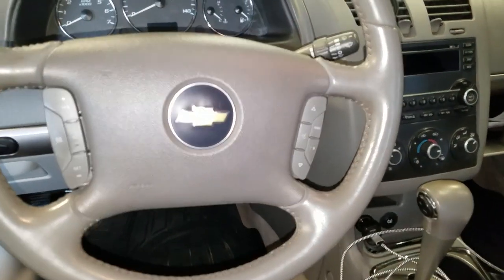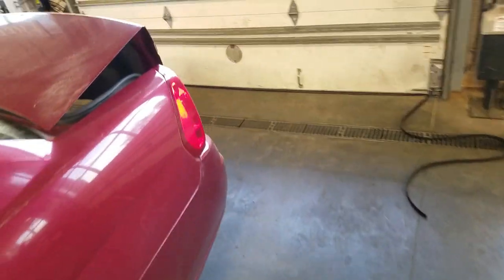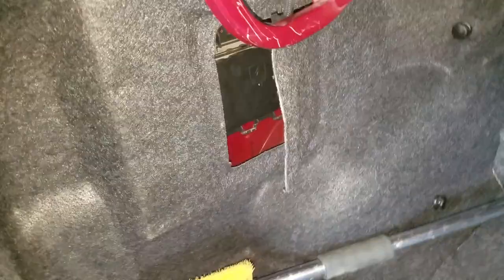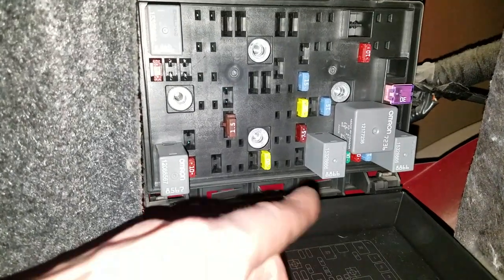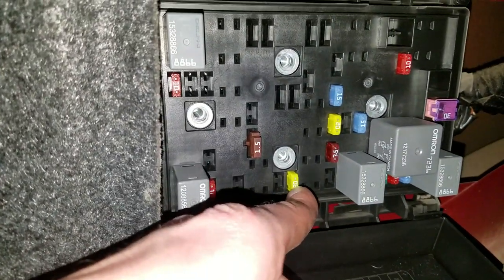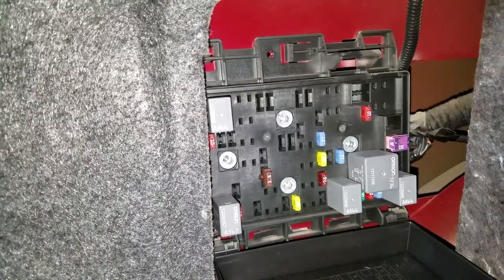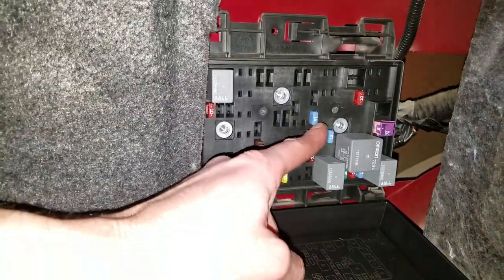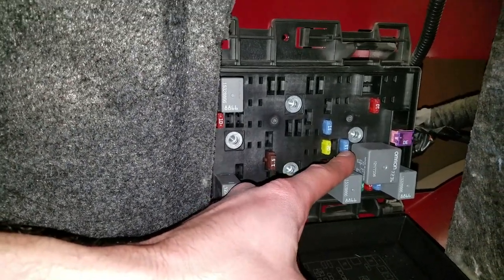2006 Chevy Malibu cigarette lighter fuse AKA power outlet fuse